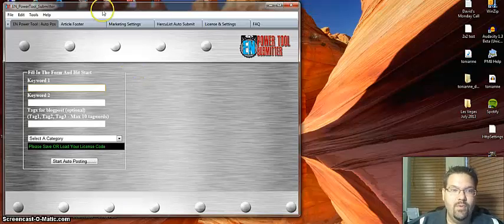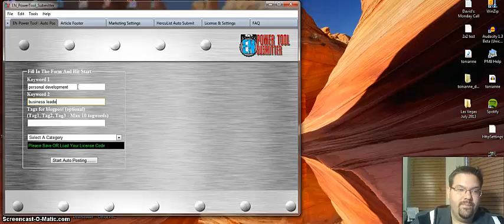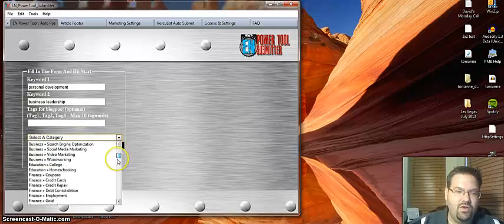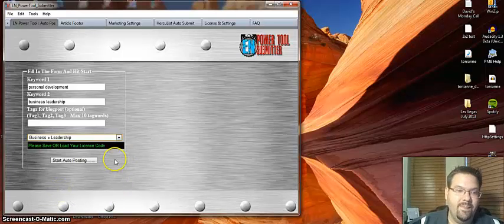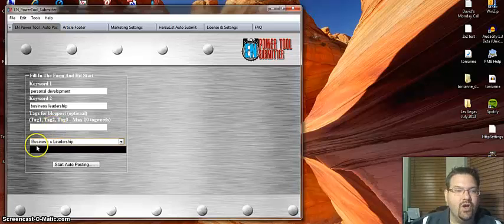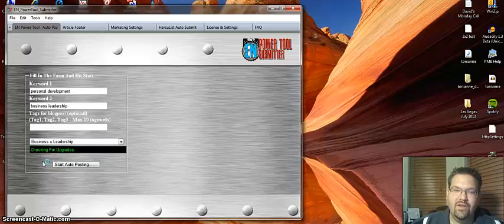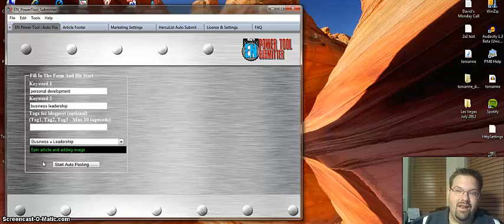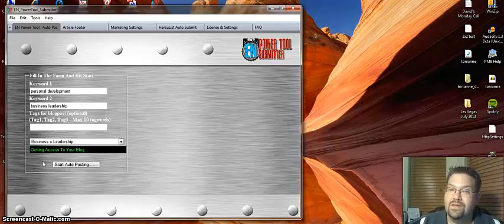Live Demo of Auto Blogging Tool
This is a GREAT New Tool for making your Blogging AUTOMATIC! Watch the video then go get it